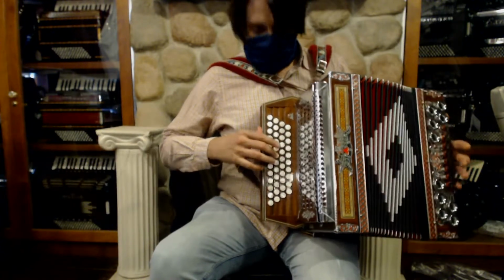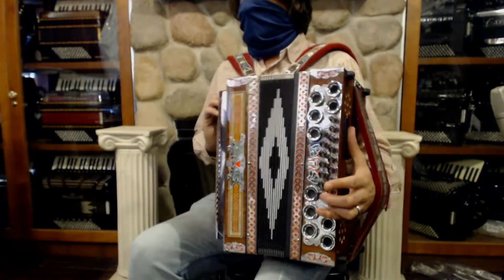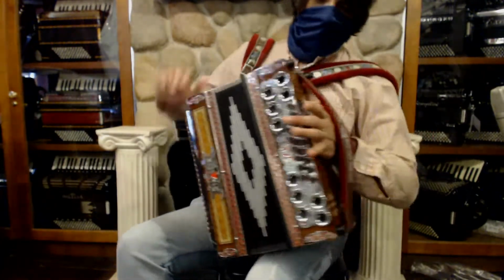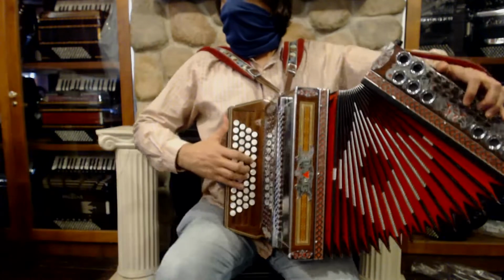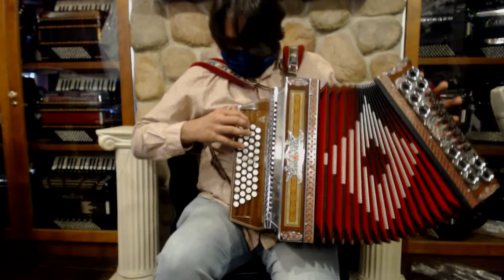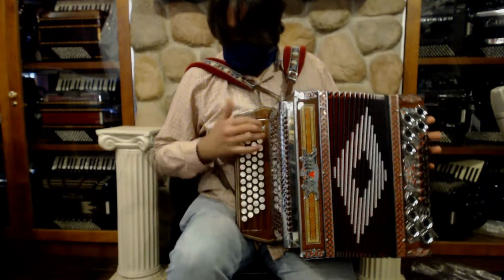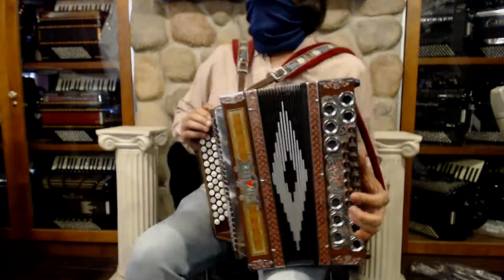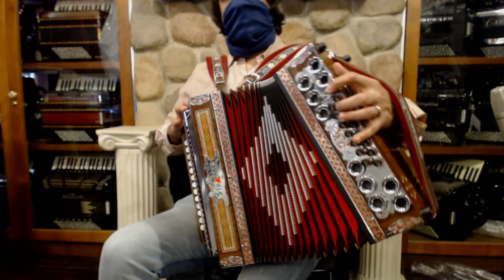3835 - Alpine Strasser De Luxe Steirische Diatonic Button Accordion MMM 46 15 $2999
Model: De Luxe
Type: 4 Row Diatonic Steirische Accordion
Reeds: 3/4 MMM GCFBb
Treble: 46 Keys, 10"(25.5cm) Key to Key, 0 Registers
Bass: 15 Bass Buttons, 0 Registers
Weight: 17lbs / 8kg
Features: Key of GCFBb, Helikon Bass
Includes: Used Straps and Case, 6 Month Store Warranty
Suggested Upgrades: New Straps, New Case, Pro Microphone Installation, Accordion Spray Polish